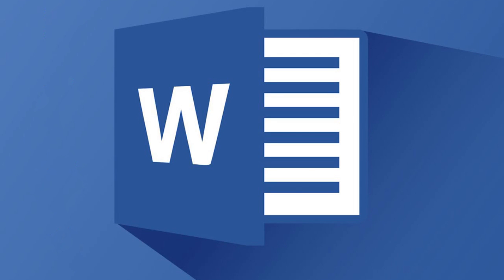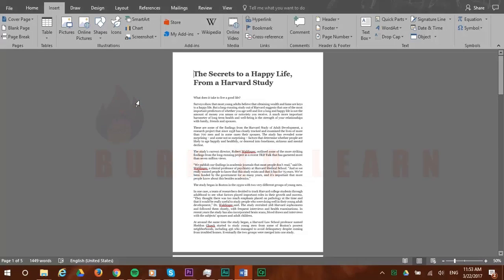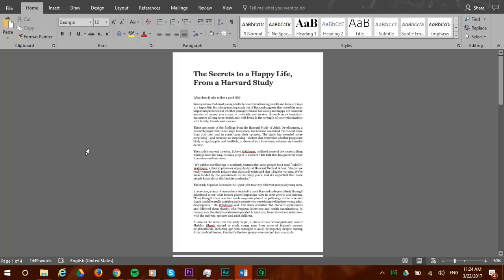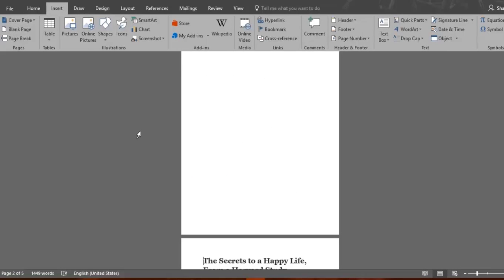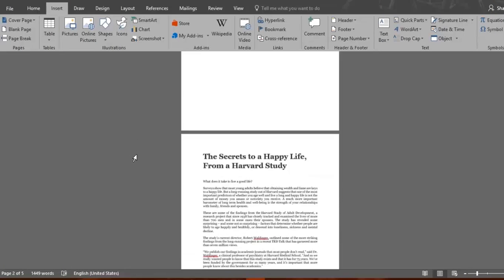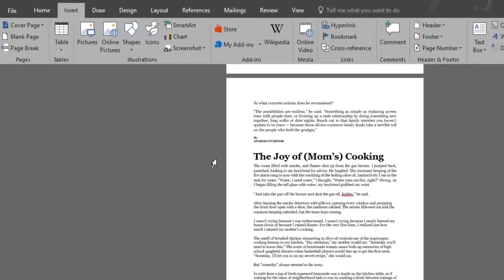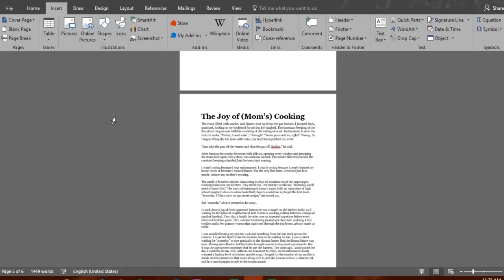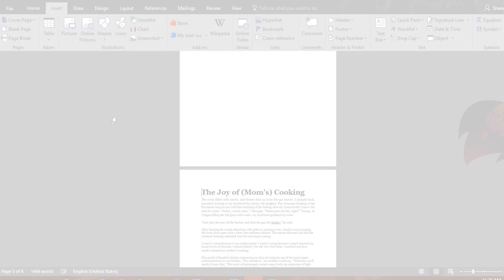How to insert a BLANK PAGE & PAGE BREAK | MICROSOFT WORD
This video shows you how to insert a blank page in the middle of your Word document. Burn to learn focuses on a simple way to use this program.
We show you 1) how to add a complete blank page in the middle of a document, and 2) how to add a page break at subheadings.
Learning how to use Microsoft Word is what this video is all about, be sure and checkout the entire playlist